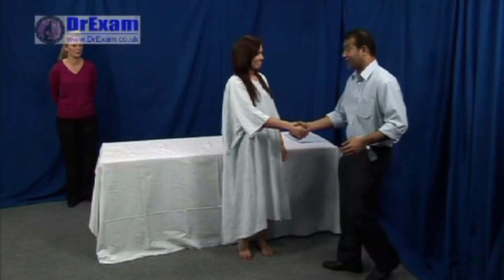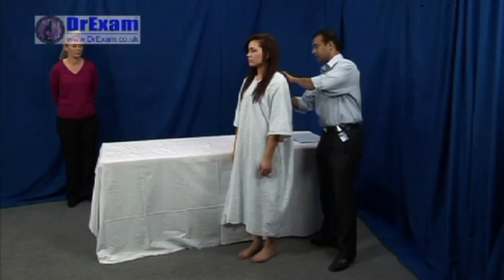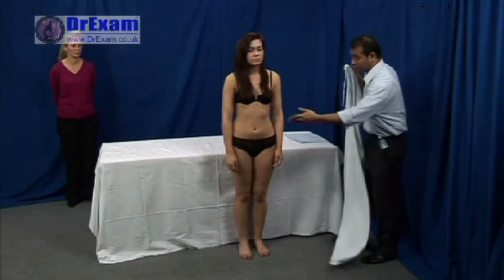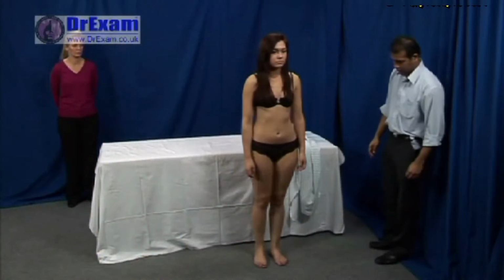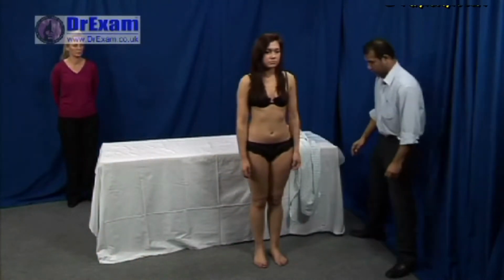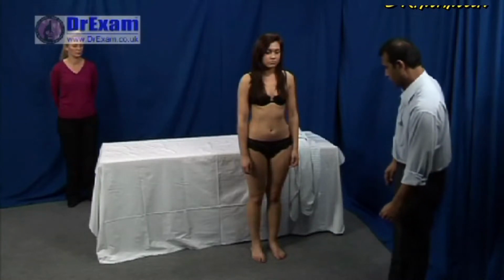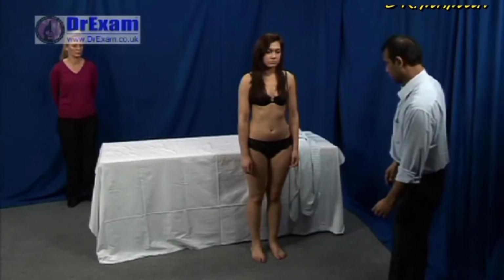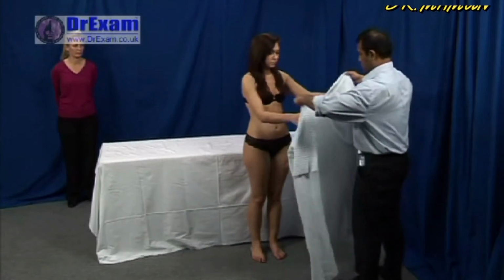KNEE EXAMINATION MRCS OSCE SURGERY. DOCTOR EXAM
surgery
doctor
mrcs
medical
medical students
doctors
listening oet practice test for doctors and nurses
mrcs uk
mrcs videos
medical videos
medical videos 360
mrcs exam eligibility
mrcs part b
mrcs exam pattern
mrcs exam full form
medicsl students
orthopaedic
mrcs vs frcs
medical student
medical education
pg medical coaching